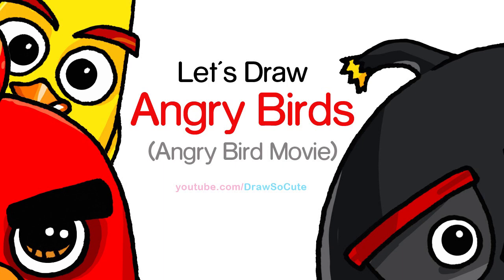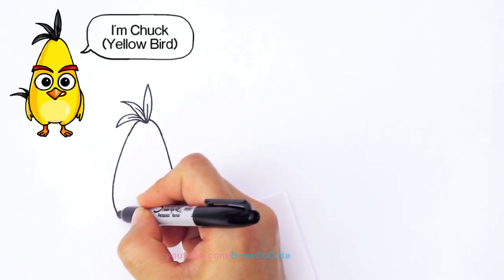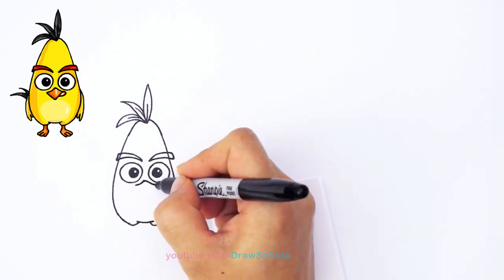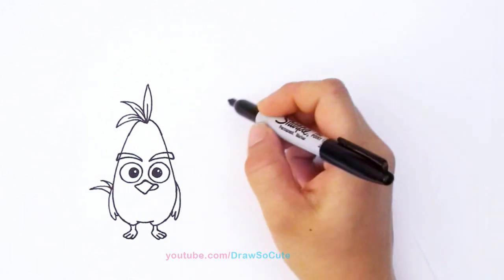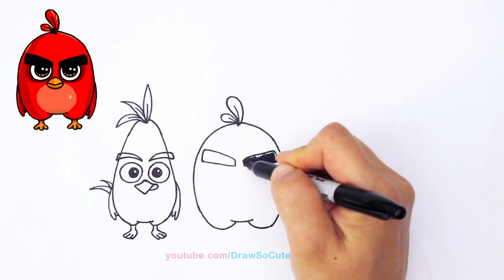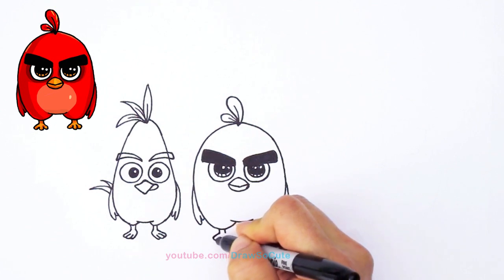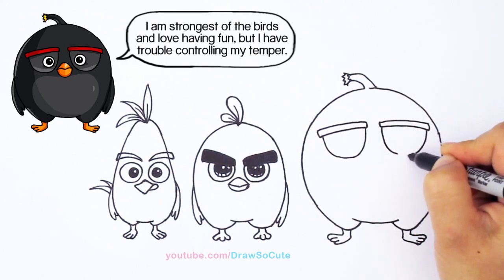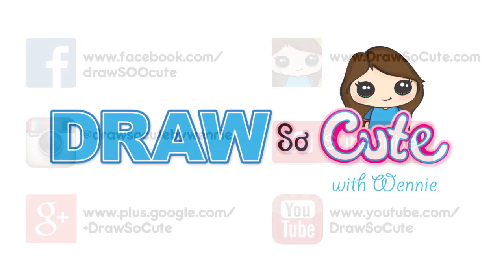How to Draw ANGRY BIRDS Movie - Red, Chuck and Bomb Bird step by step Cute and Easy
Follow along to learn how to draw Red, Chuck and Bomb Bird from Angry Birds Movie step by step easy.
or Google+.
If you want to see behind the scenes sketches of my drawings, please join me on Instagram @drawsocutebywennie